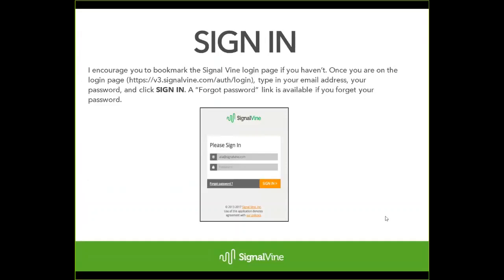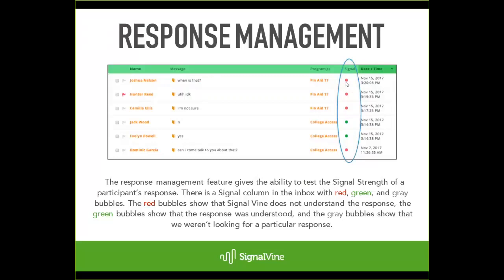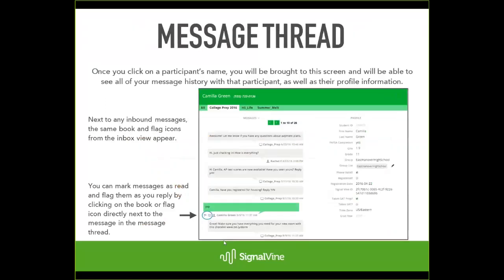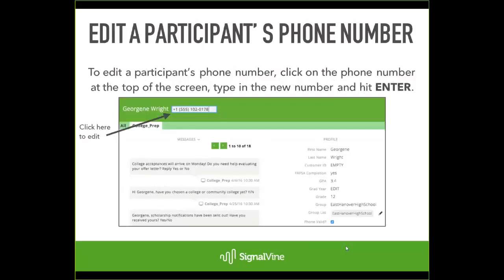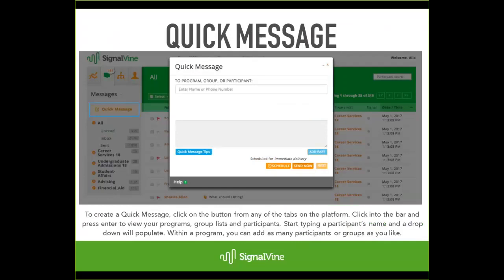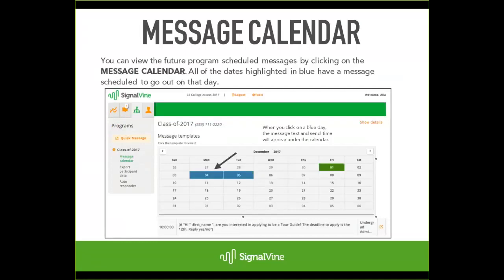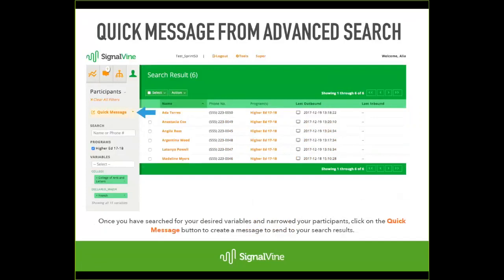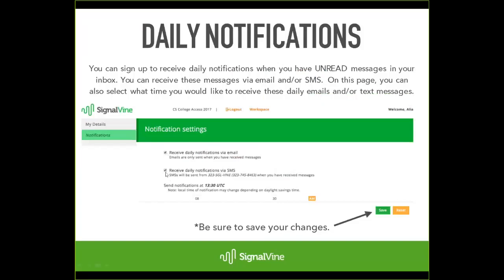Advise TN Signal Vine Overview